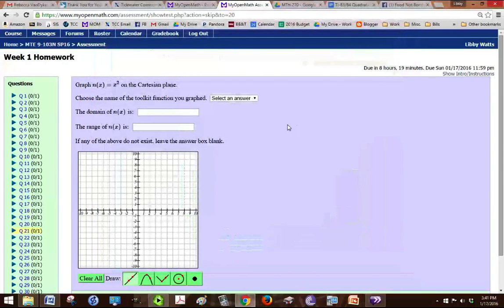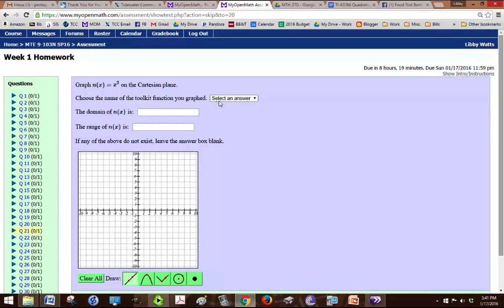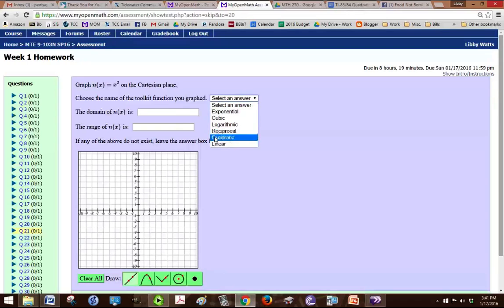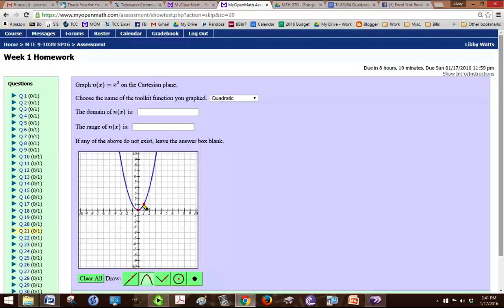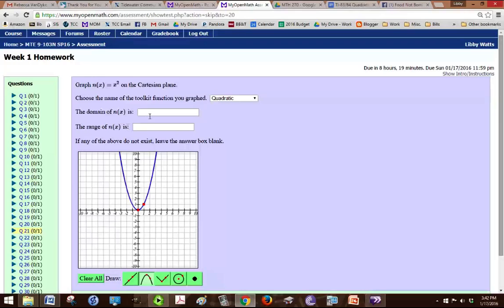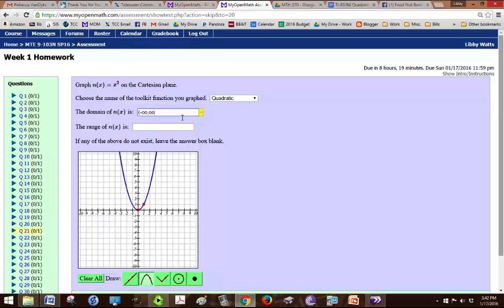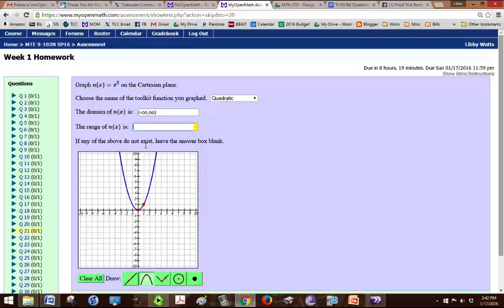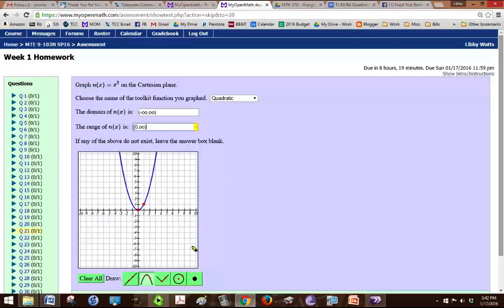MTE 9 Week 1 #21